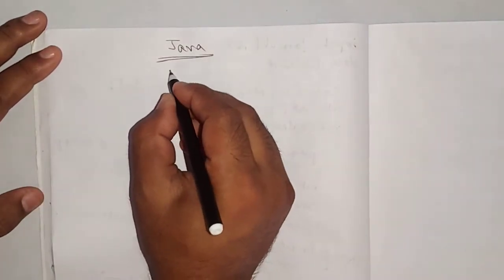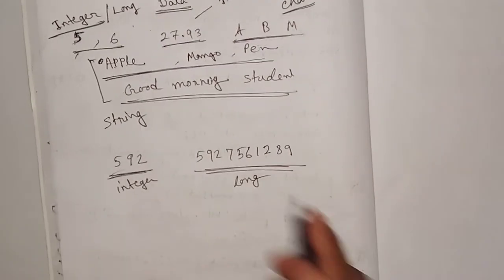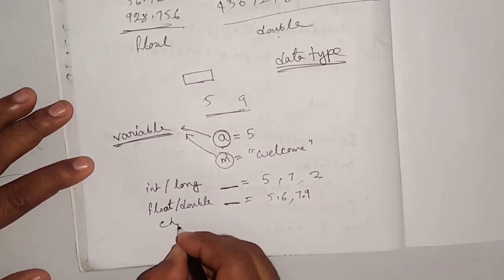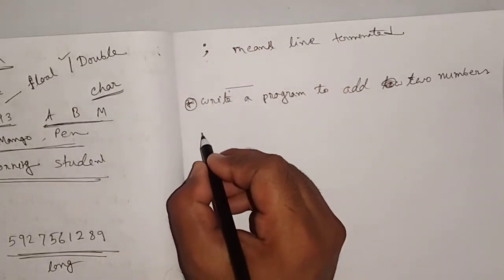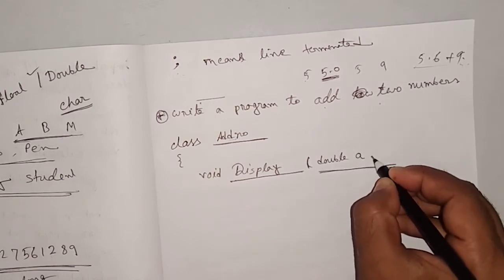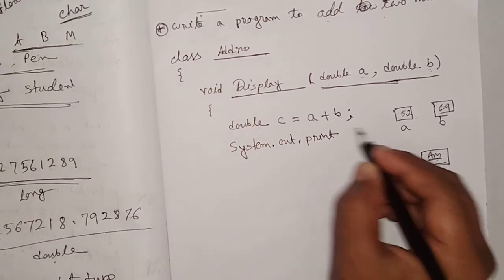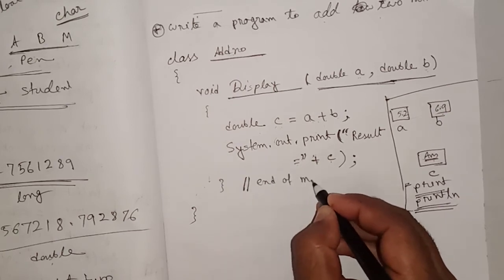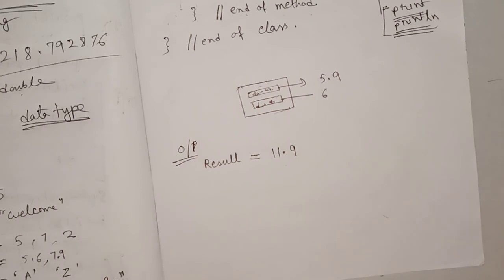Basic concepts of Java for beginners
Variable data type and how to write programming in JAVA For Beginners